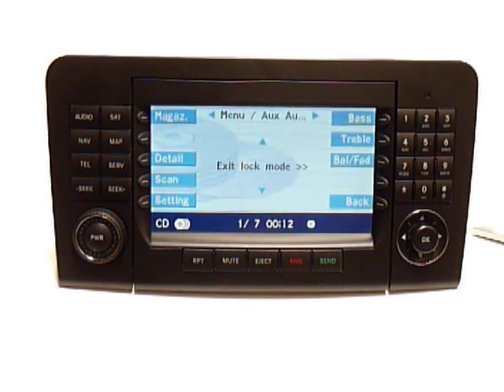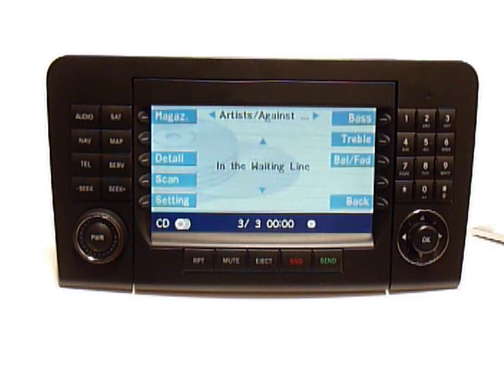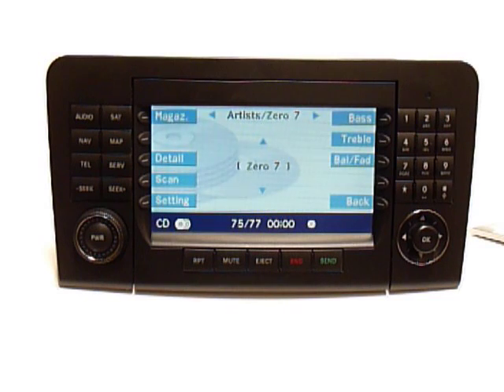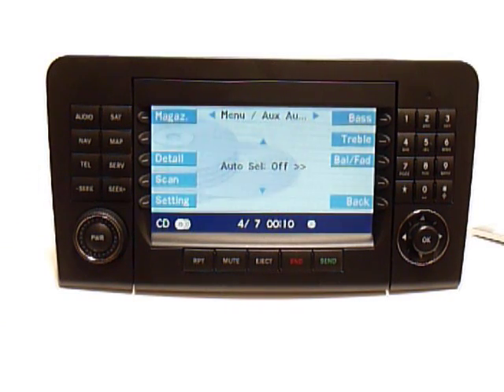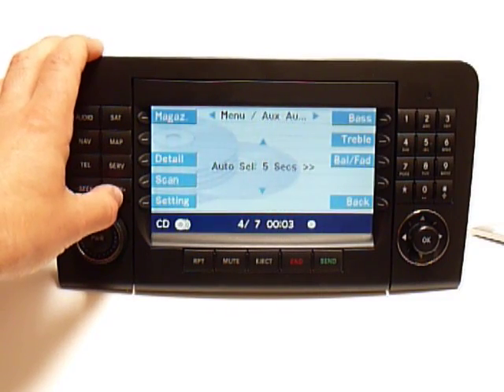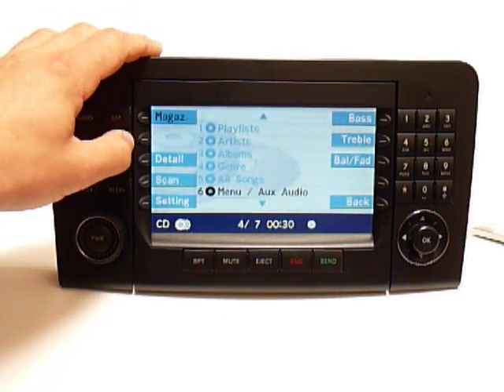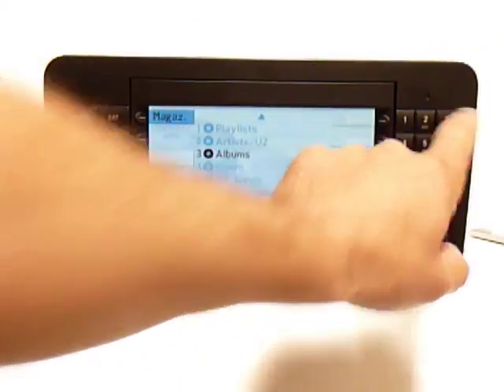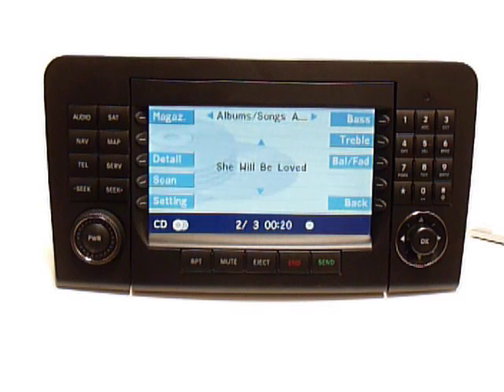mObridge iPod "Autoselect" folders feature - activating and using autoselect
Demo showing the difference between Autoselect folders behavior ON and OFF in mObridge iPod on MB COMAND (NTG2) DVD headunit.  Also showing how to change the Autoselect timer value under CD6 Menu/Aux.

Applies to the iPod folder browsing in the following products:
-mObridge Audio A2010: iPod + Aux kit
-mObridge Bluetooth Combo ABT2010: Bluetooth + iPod + Aux